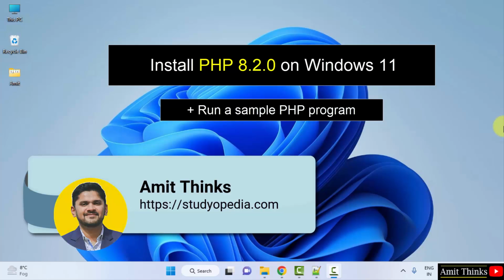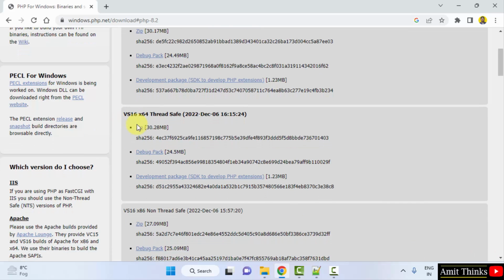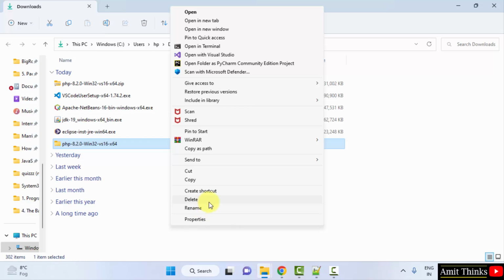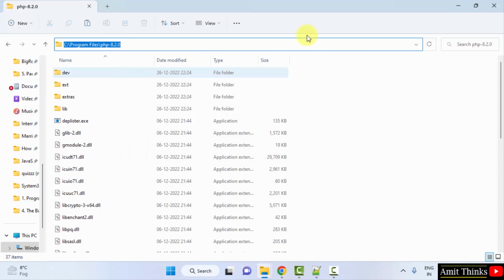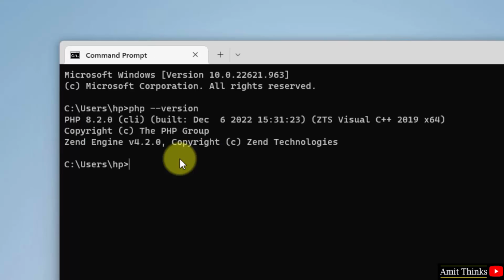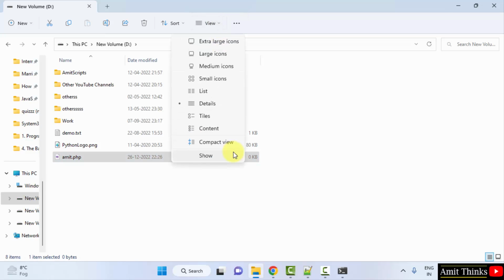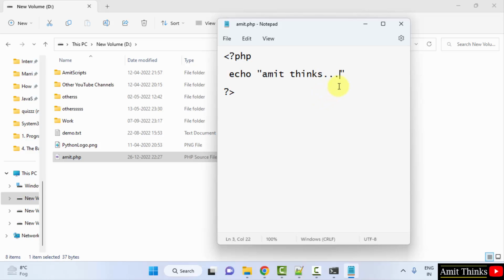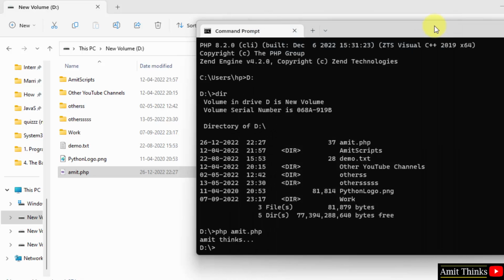How to install PHP 8.2.0 on Windows 11 | 64 bit [Updated 2023]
Learn how to install PHP 8.2.0 on 64-bit Windows 11. We will also set the path i.e. Environment Variable. At last, we will also verify the PHP installation.